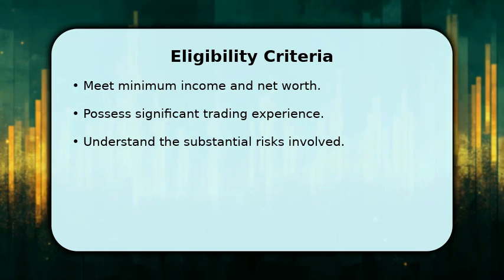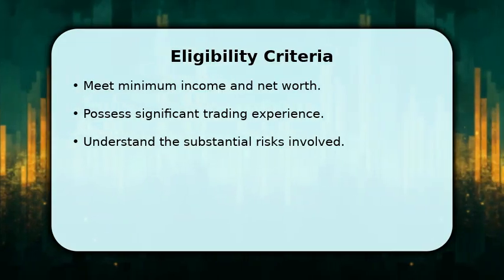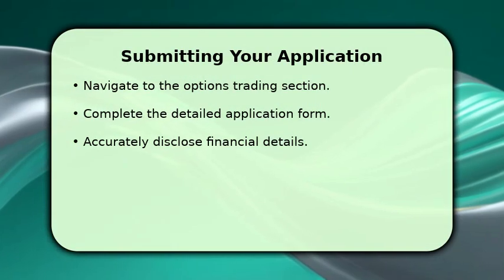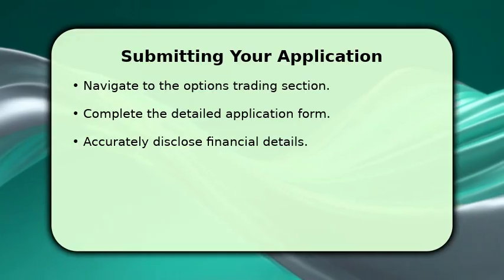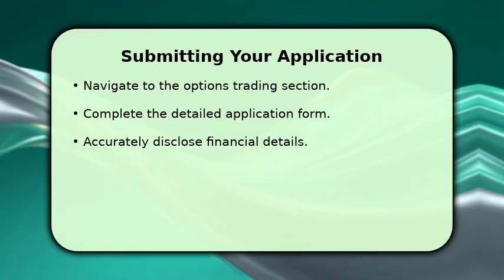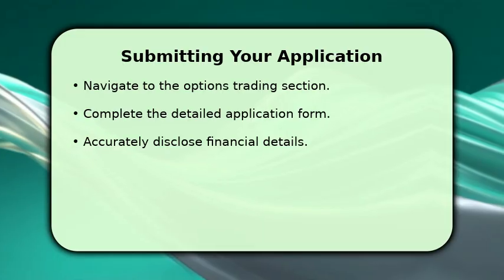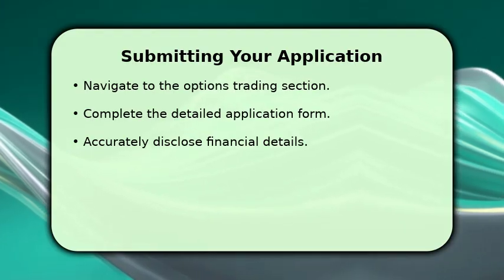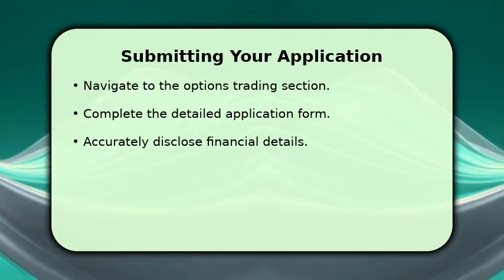How To Get Level 3 Options Approval Webull - Step By Step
▸ (f) Are you looking to trade options on Webull but struggling to get approved for level 3? This video will walk you through the step-by-step process of getting approved for level 3 options trading on Webull. From meeting the requirements to submitting your application, we'll cover everything you need to know to increase your chances of approval.